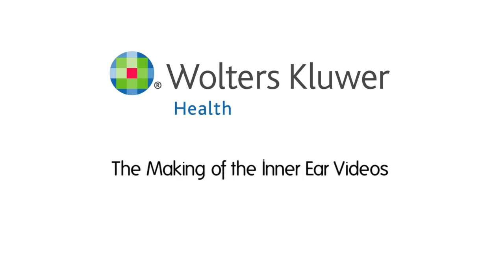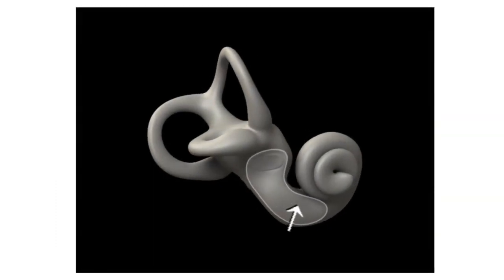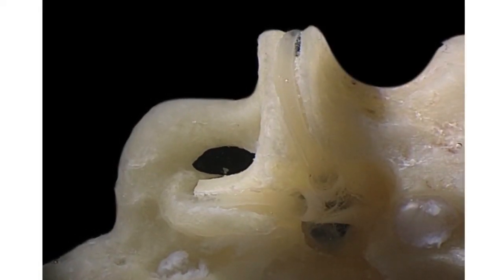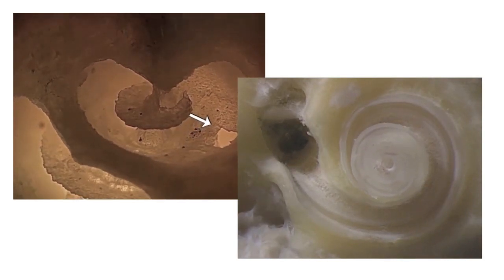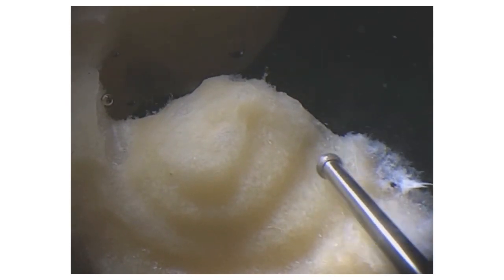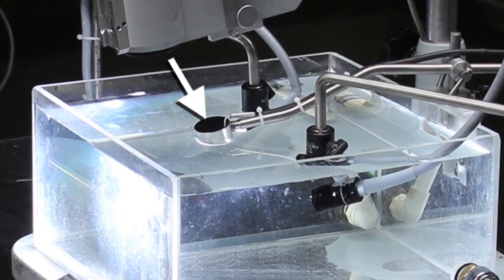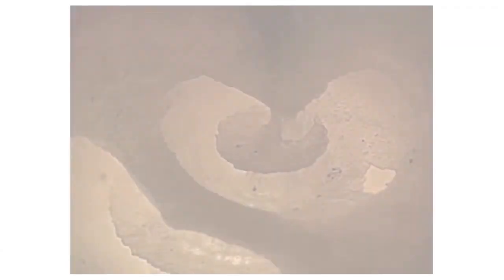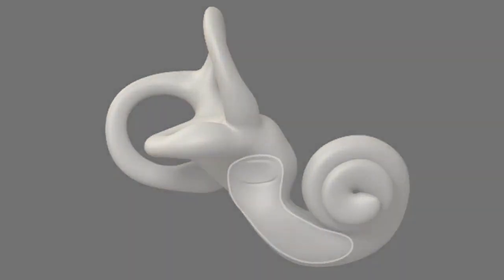Acland Anatomy Podcast, Featuring New Inner Ear Videos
Preview the groundbreaking content now included in Acland's Video Atlas of Human Anatomy that sheds new light on the intricate—and hard to ascertain—anatomy of the inner ear.  More than two years in the making, these new videos showcase the most innovative and revealing dissections of the human inner ear ever captured through rotating videography. You'll also hear from the creator, Dr. Acland, as to his process and technique.